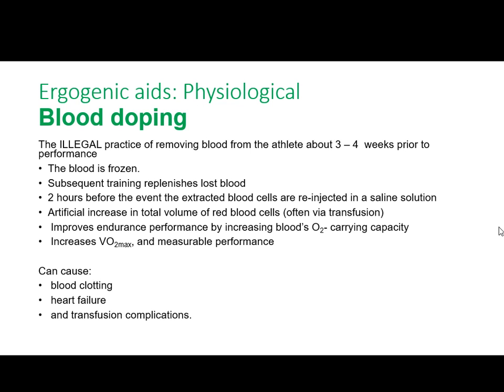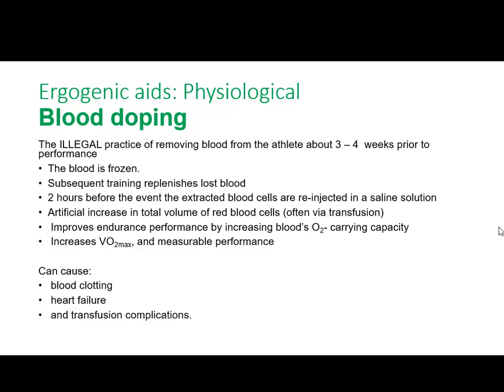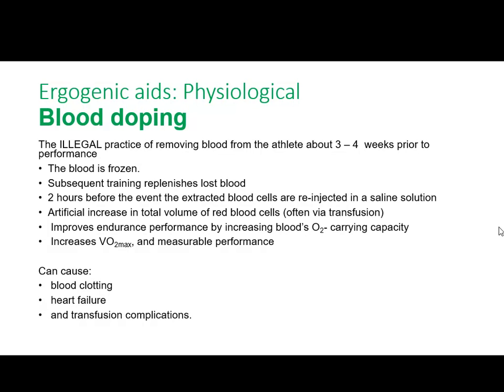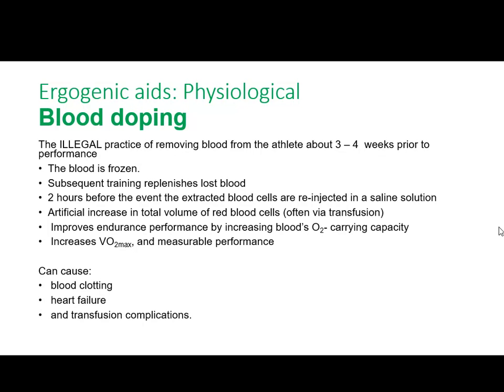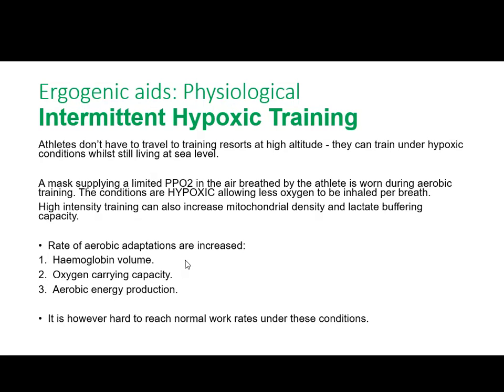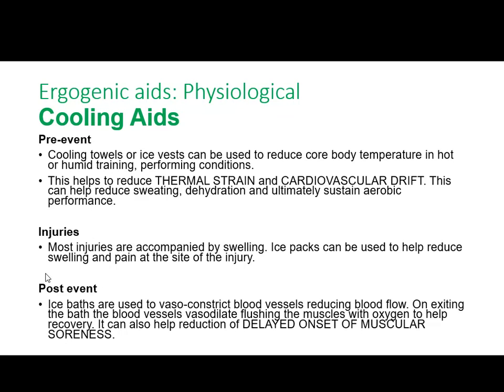OCR A Level PE - Physiological Aids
Describe Physical Aids to performance.